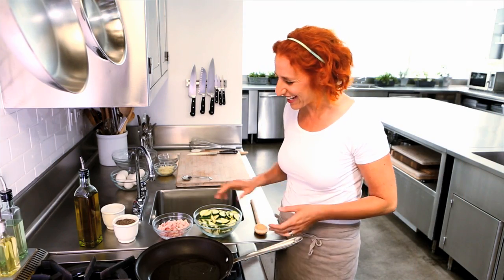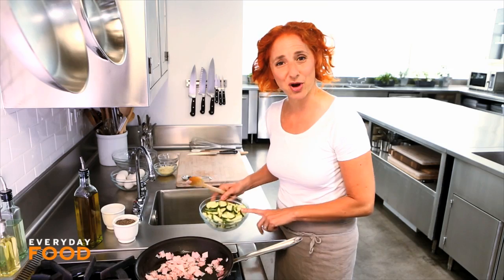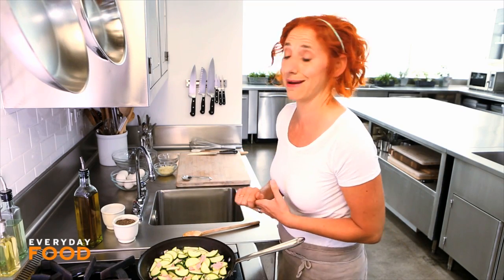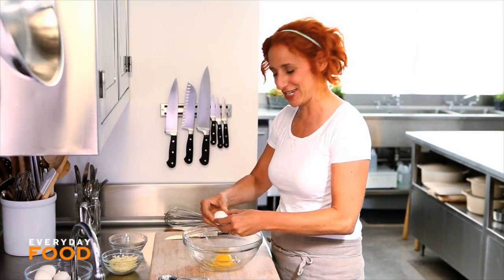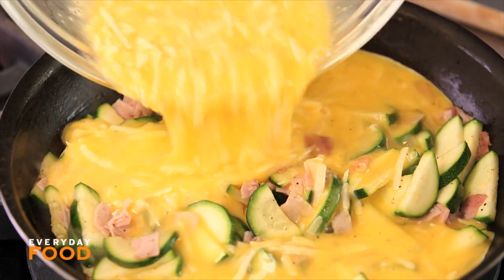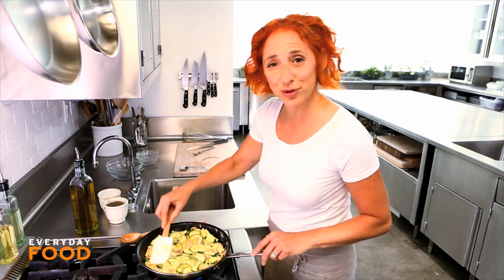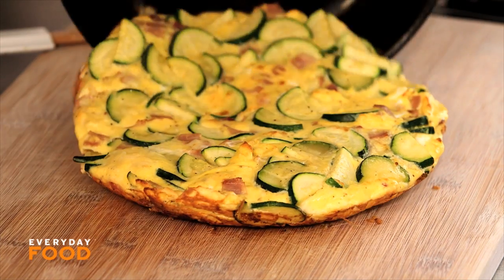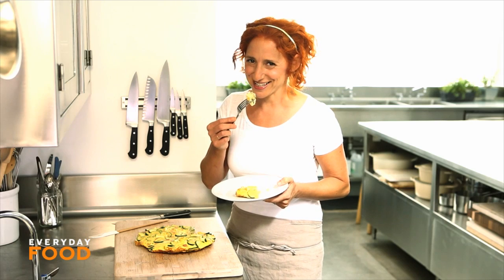Ham, Zucchini and Gruyere Frittata Recipe - Everyday Food with Sarah Carey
Frittatas are perfect for brunch or a light dinner, and they're so easy to make! Fresh seasonal zucchini and creamy gruyere add rich flavors to the ham and eggs. Feel free to experiment with a different selection of cheeses and seasonal veggies, and enjoy!